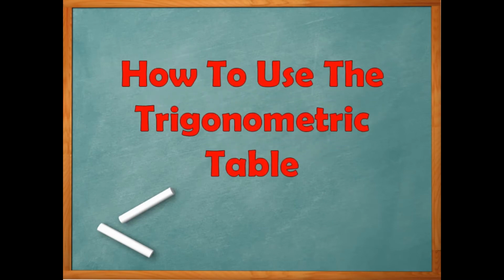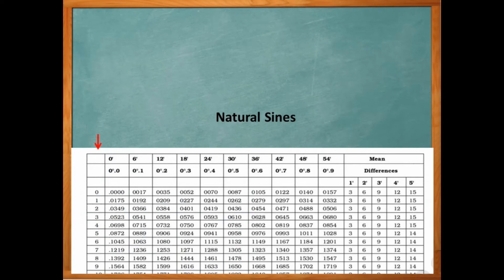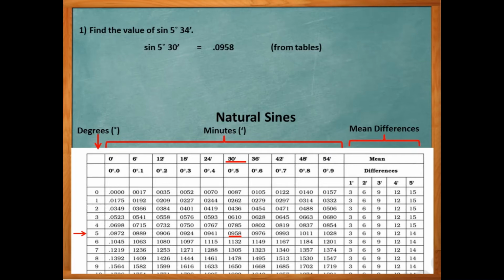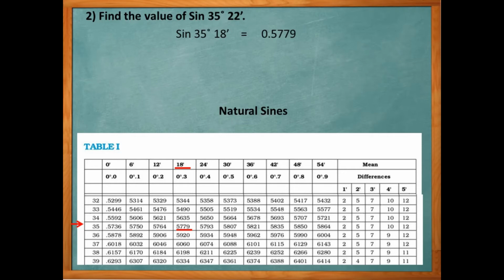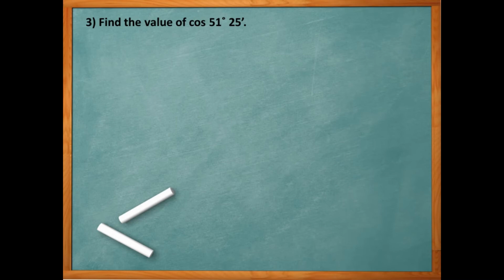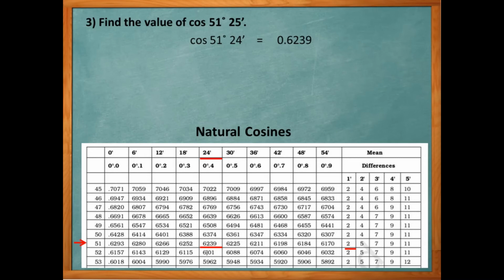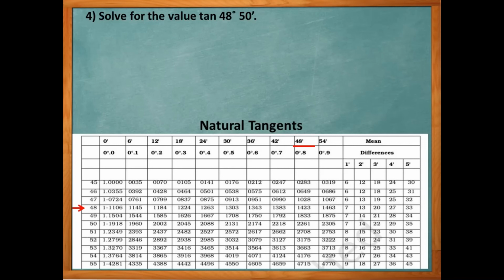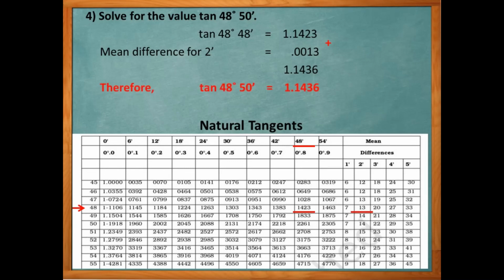How to use the Trigonometric Table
This video is about how to use the trigonometric table in finding sine, cosine and tangent values.